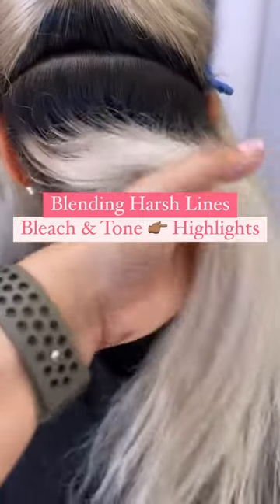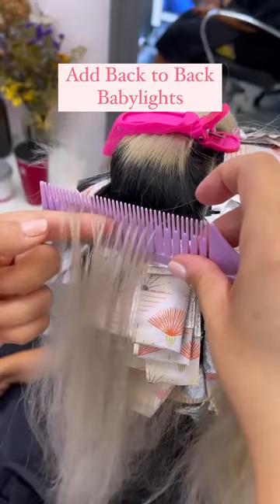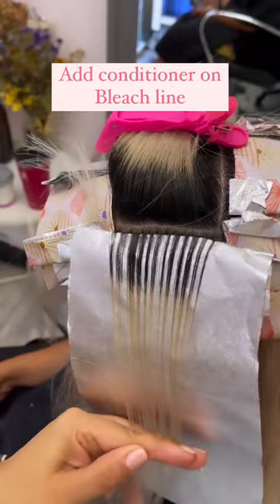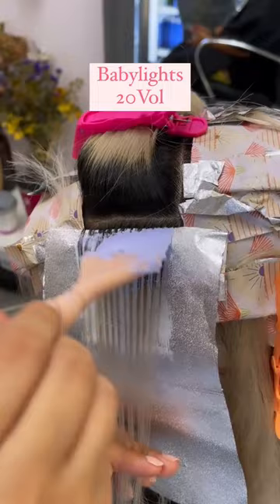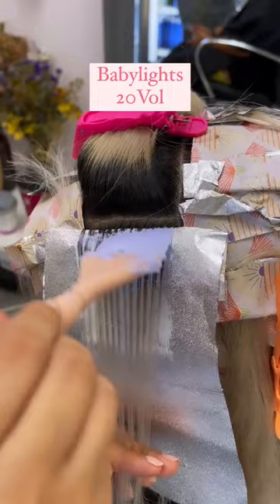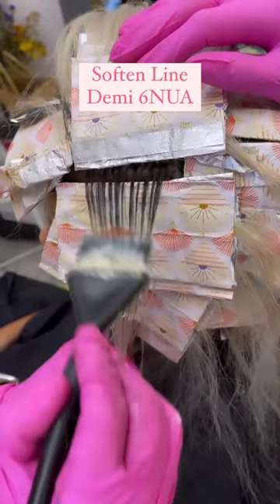HOW TO BLEND HARSH LINES w/ Mirella Manelli!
How To Blend Harsh Lines from a bleach + tone into a highlight with Mirella Manelli (@MirellaManelli on Instagram + YouTube)! "This client wanted to maintain her cool silver tone but didn’t want the maintenance of having to come in every four weeks."

Kenracolor Formula
〰️ Simply Blonde Beyond Bond + 20Vol
〰️ Pre-toned with SV Rapid Toner Demi + 9Vol
〰️ Blending the line with 6NUA Demi + 9Vol
〰️ Color melt 6NUA + 7SM Demi + 9Vol into
8SM + 10SM Demi + 9Vol